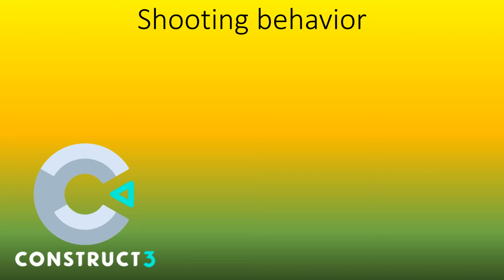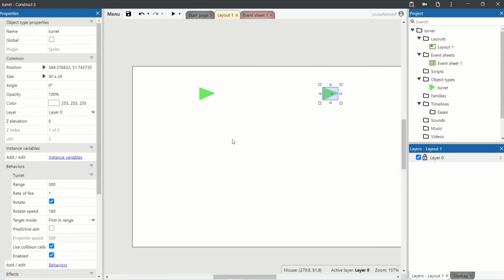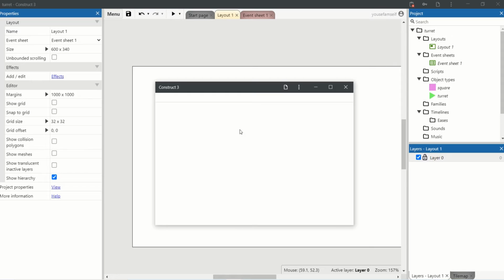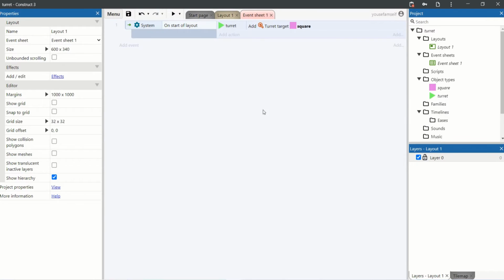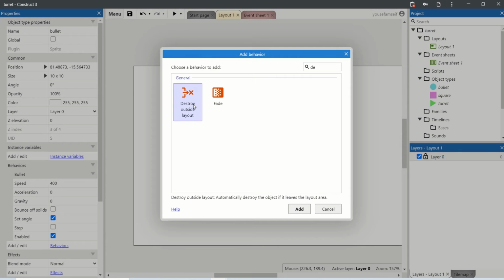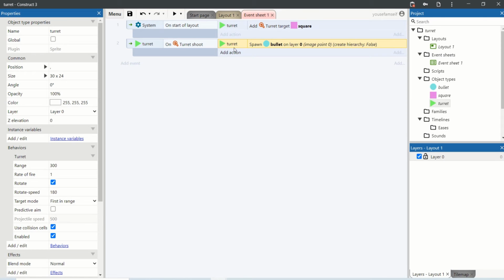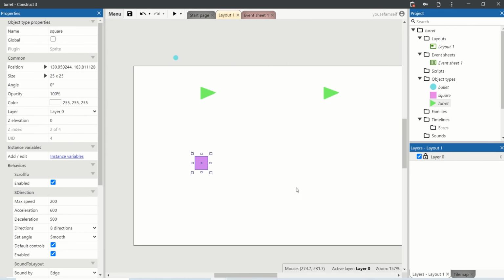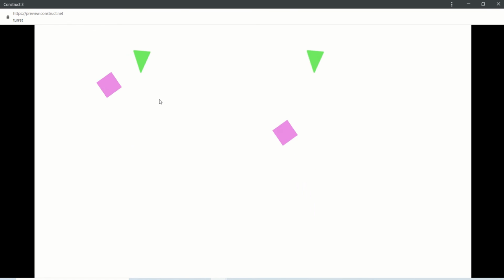Construct 3 tutorial part 28 (turret tutorial)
a video about the turret (shooting) behavior.